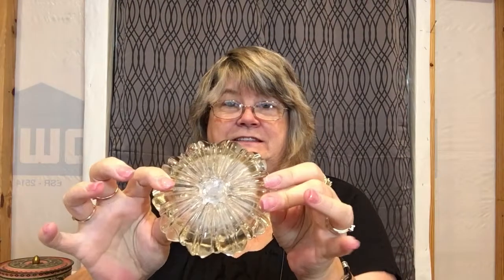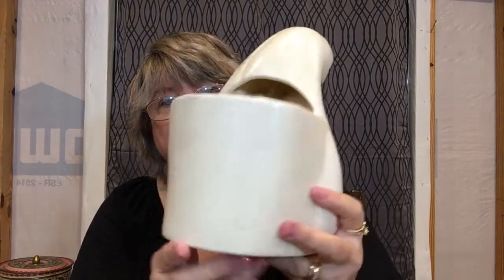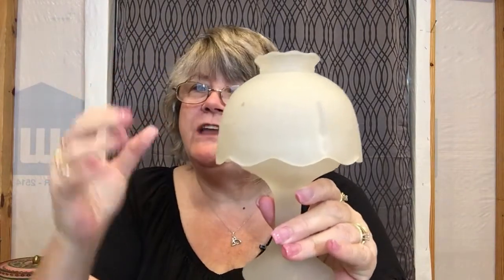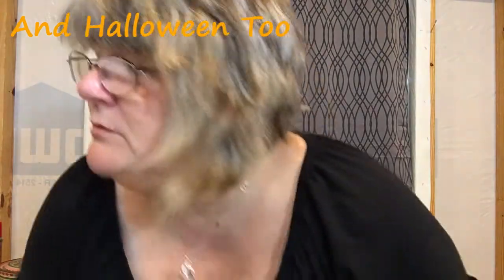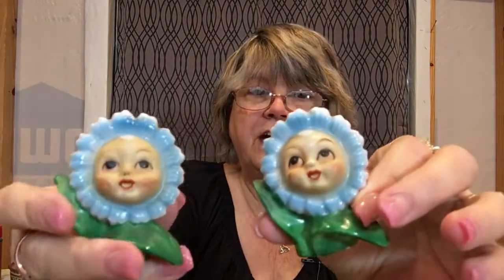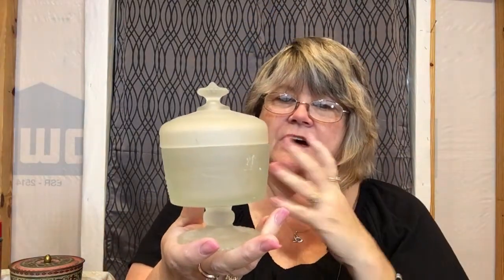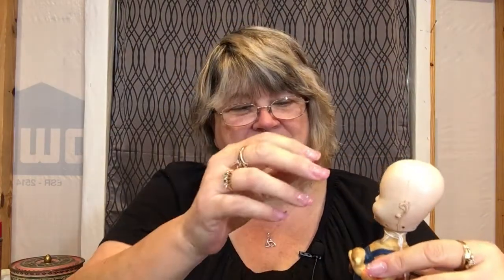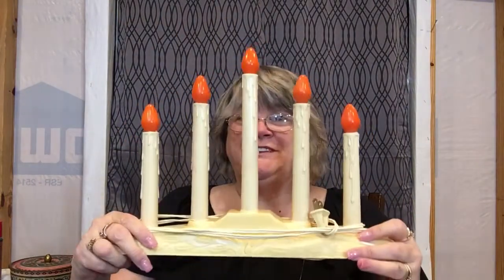Winnie Haul 4 23 21 p1 / Flea Market Finds / Thrifting For Profit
Part 1 of my haul from Winnie with Tammy @vintageuprisingTx. I bought way too much for one haul, you people seriously have GOT to buy some of this, lol!
Thank you for being part of our family at Vintage Conversation